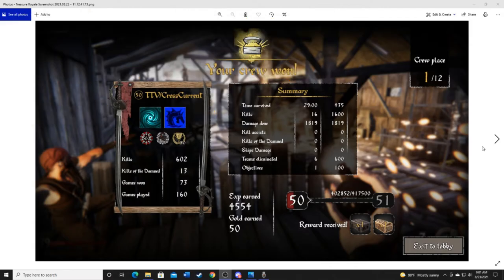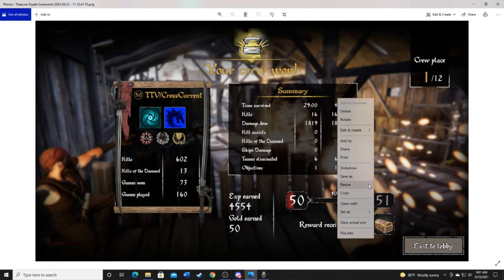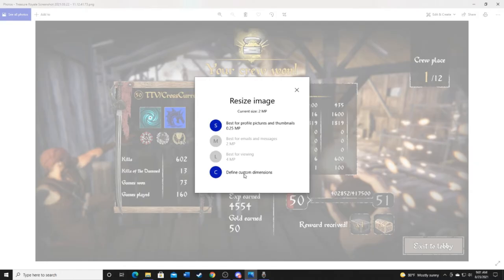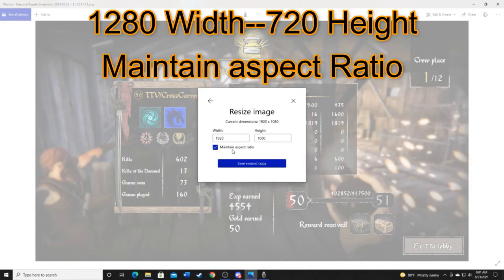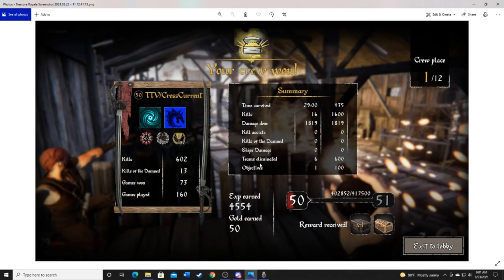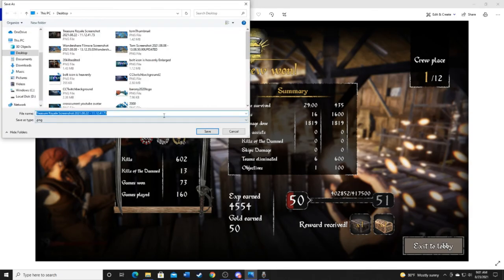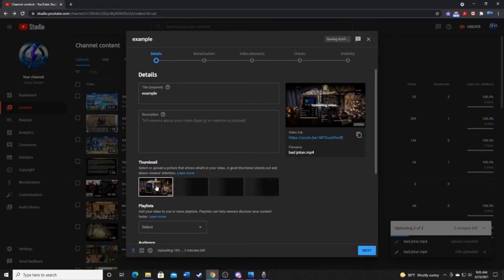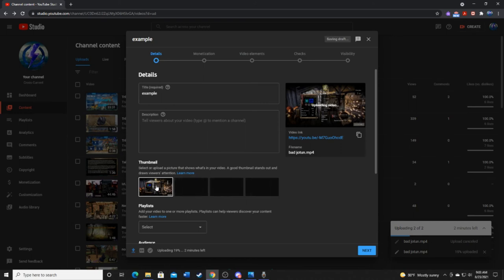Youtube: How to Resize Thumbnail Image!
Friends have asked me recently how to resize the thumbnail image when making youtube videos, and how to set the parameters to best fit the upload destination best! Hope this helps you all!